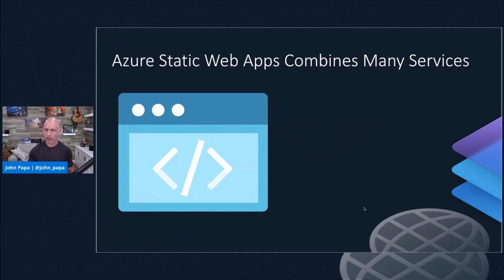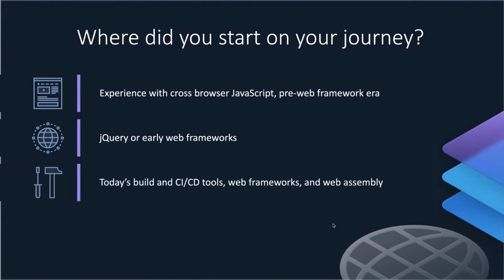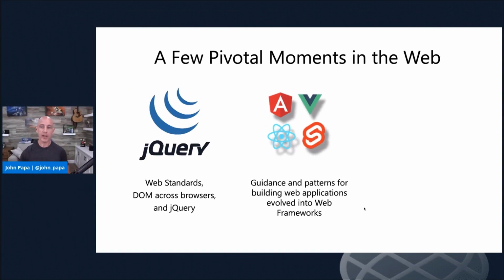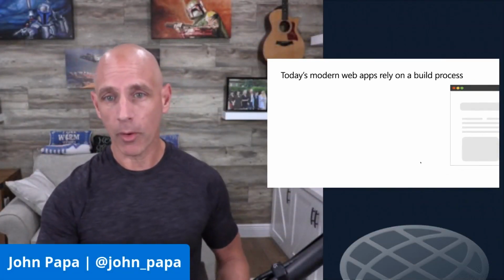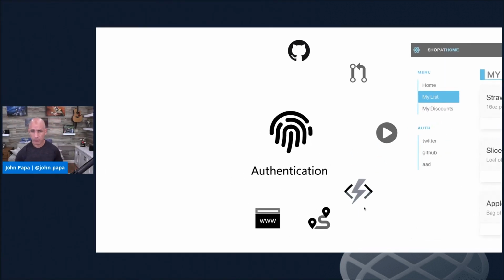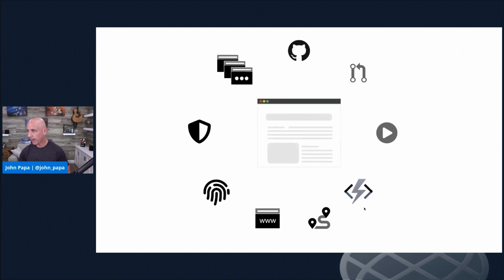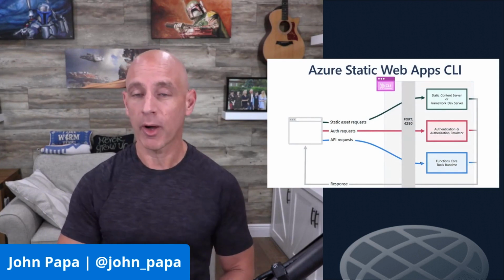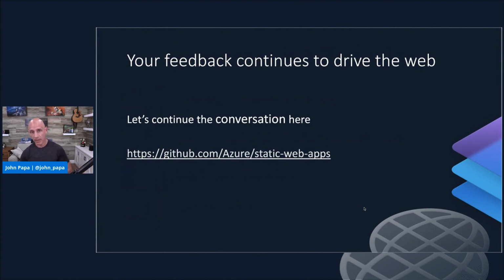Static Web Apps Code to Scale Keynote with John Papa